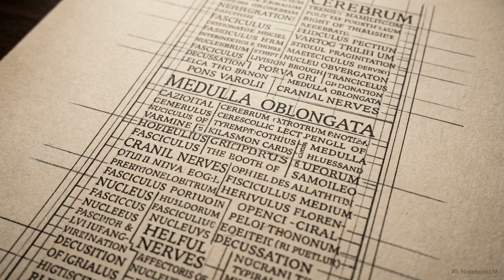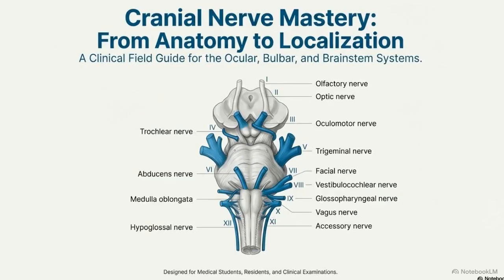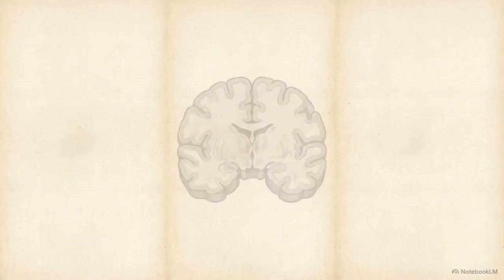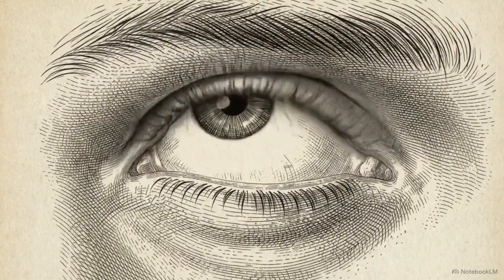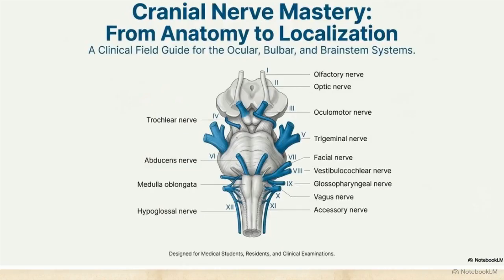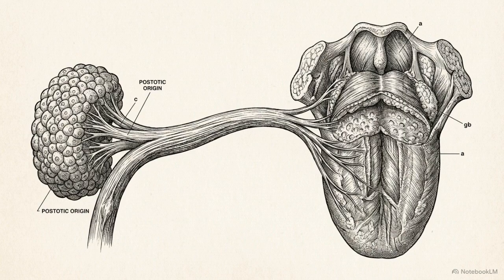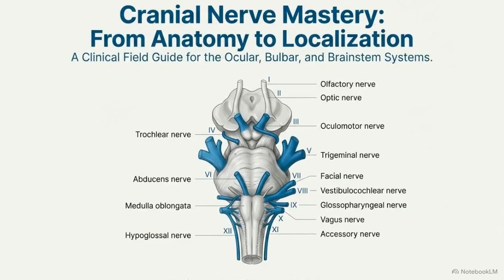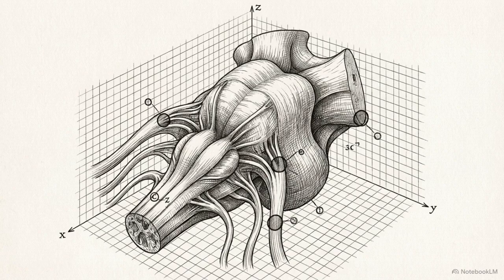Preotic & postotic myotomes using notebookLM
The brainstem acts as a vital switchboard, organizing motor and sensory functions through a series of nuclei and cranial nerves.Functional Columns
Parasympathetic (Green Column): Responsible for the autonomic control of cardiac tissue, smooth muscle, and glands. Key nuclei include the Edinger-Westphal, superior and inferior salivary nuclei, and the dorsal nucleus of the vagus.
Motor (Red/Brown Column): Manages voluntary control of the eyes, jaw, face, throat, and tongue. This column includes the Nucleus ambiguus.
Sensory (Purple/Blue Column): Processes touch, pain, proprioception, taste, hearing, and balance. Nuclei include the spinal nucleus V, main sensory, cochlear, vestibular, and solitary nuclei.
Embryological Origins
Pre-otic Myotomes: Develop into extraocular eye muscles.
Premandibular mesenchyme: Gives rise to the levator palpebrae superioris, recti muscles, and inferior oblique, innervated by the Oculomotor nerve (CN III).
Maxillomandibular mesenchyme: Forms the superior oblique and lateral rectus muscles, innervated by the Trochlear (CN IV) and Abducent (CN VI) nerves.
Occipital Somites (Post-otic myotomes): Form intrinsic and extrinsic lingual muscles (excluding the palatoglossus), innervated by the Hypoglossal nerve (CN XII).
Somatic Motor Nuclei Summary
Midbrain: Contains the Oculomotor (CN III) and Trochlear (CN IV) nuclei.
Pons: Contains the Abducent (CN VI) nucleus.
Medulla: Contains the Hypoglossal (CN XII) motor nucleus.